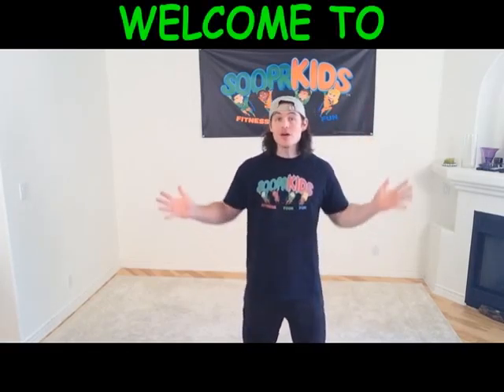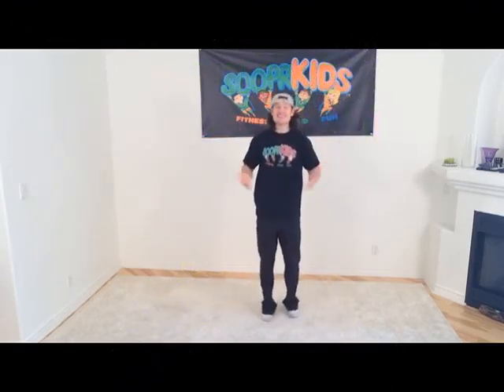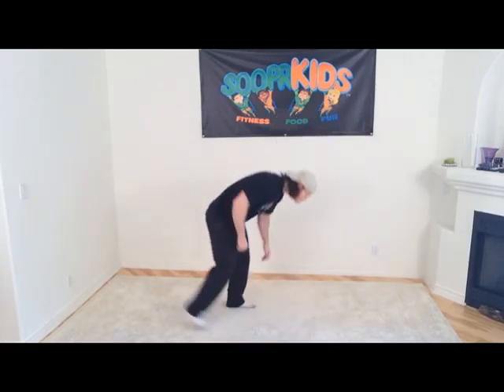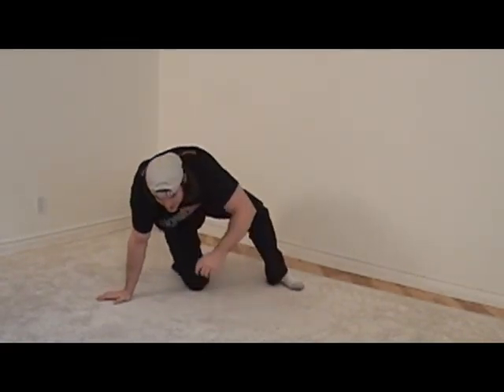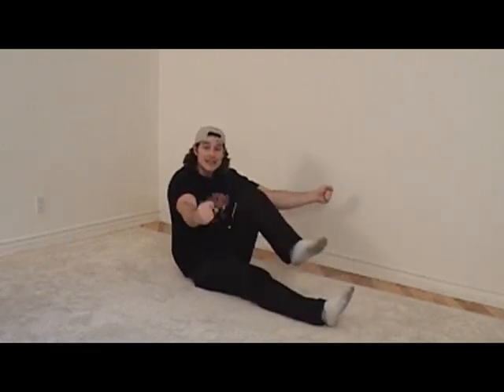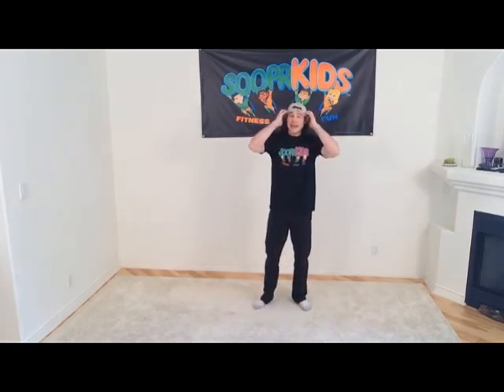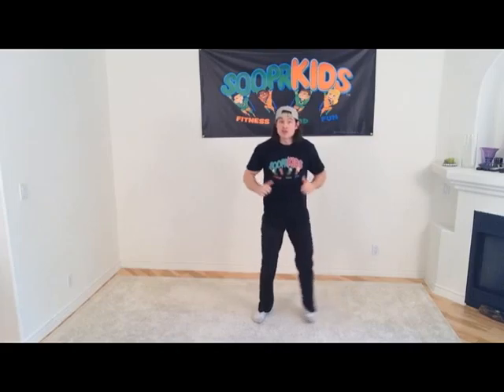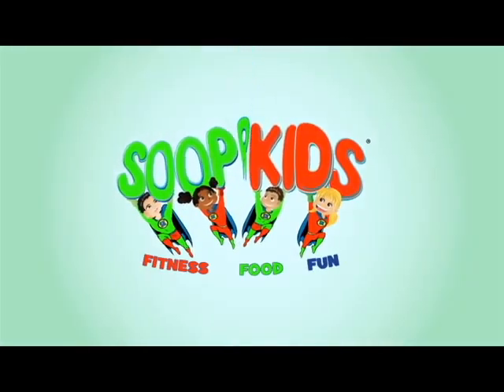THE BEST KIDS CLUB WORKOUT EVER!!! (Session #25)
Hey SooprKIDS®!!  Our 25th Kids Club Workout Continues To Add New SOOPR Fun & Cool Exercises Into the Mix!!  TJ, Your Personal Trainer, Safely Takes You Through Each & Every Movement In a SOOPR Fun, Silly, Creative & Encouraging Way - The sooprKIDS® Way!!  Get Ready SooprKIDS® & LET'S GO!!!